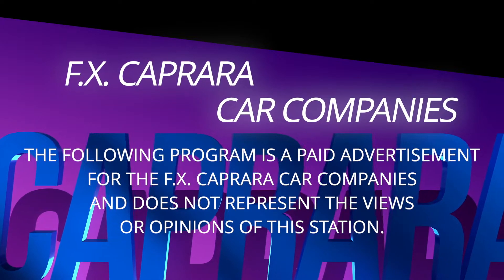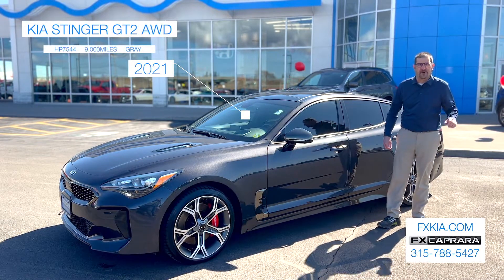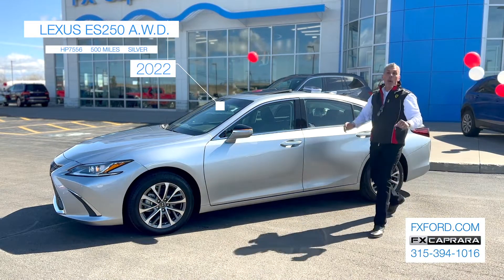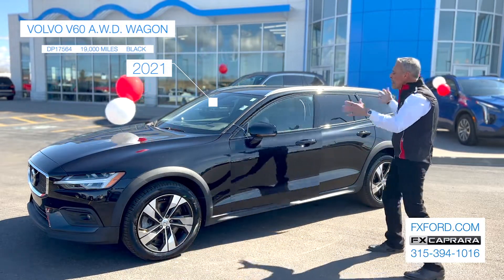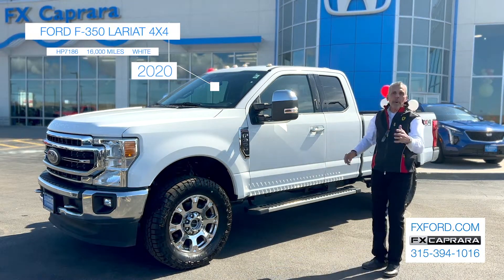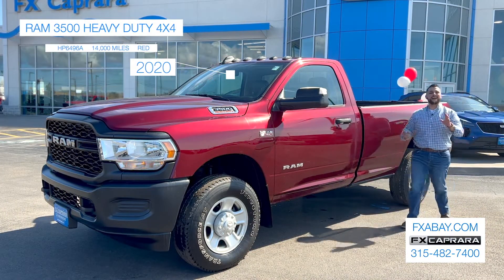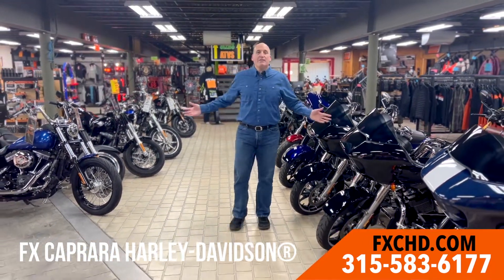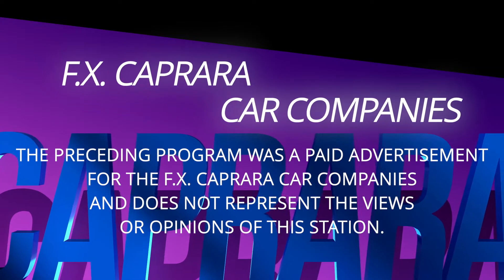F.X. Caprara Car Companies April 2022 Informercial!